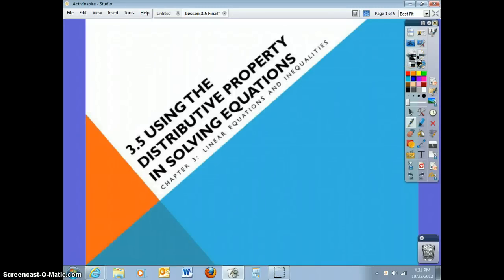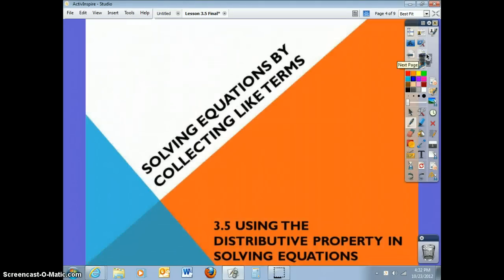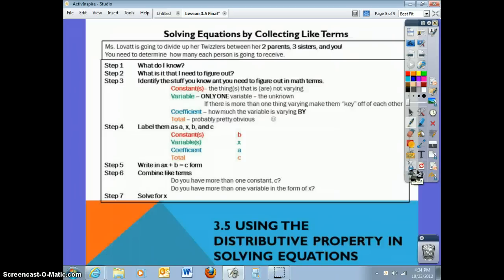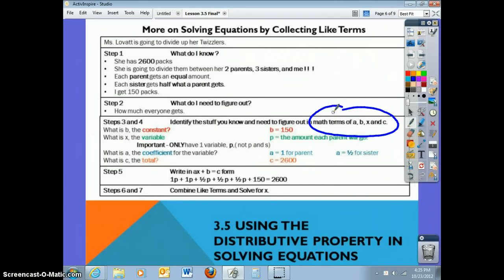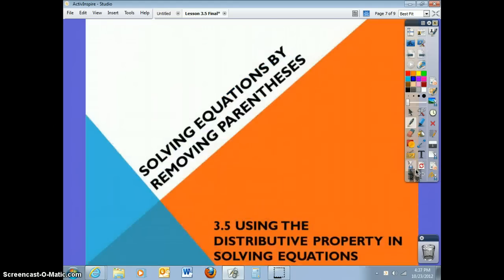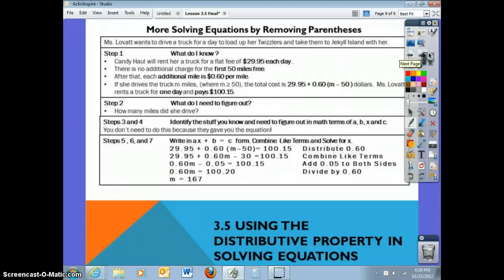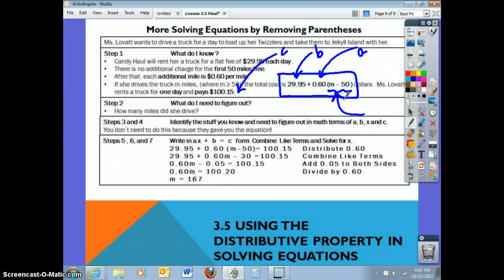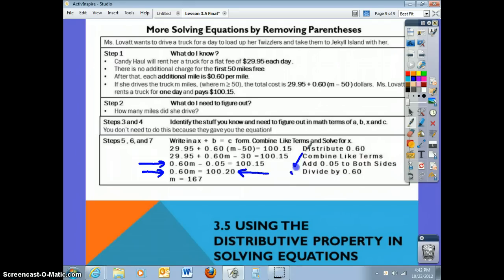Lesson 3.5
UCSMP Lesson 3.5